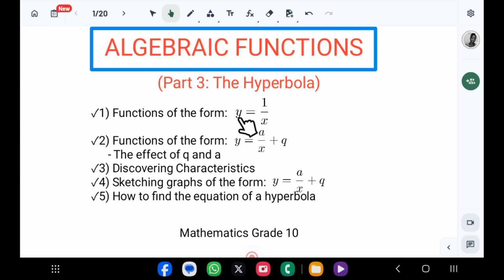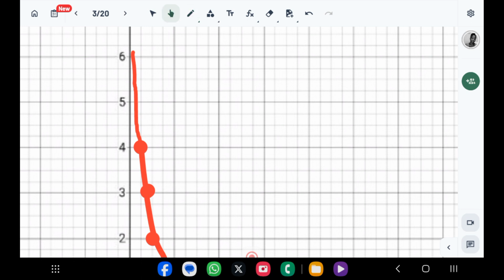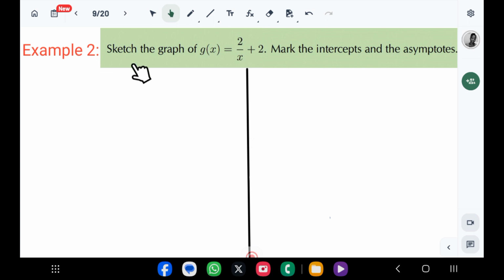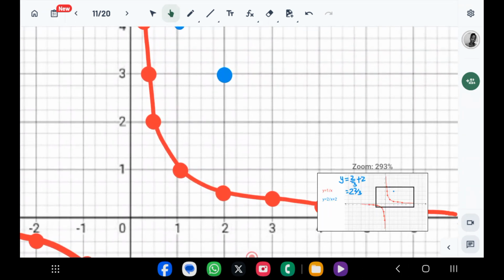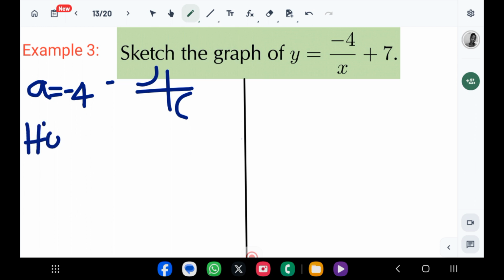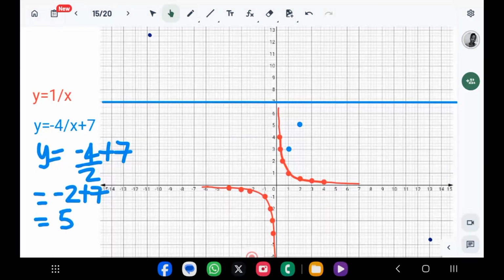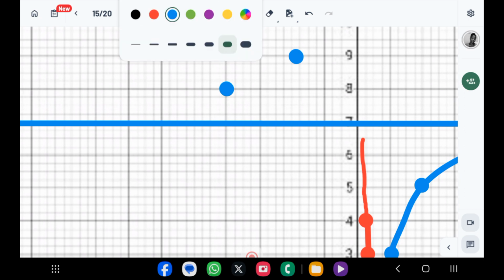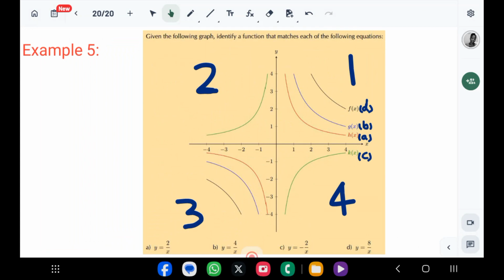Mathematics Grade 10: ALGEBRAIC FUNCTIONS (Part 3- The Hyperbola) 💥 Video Request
Chapters:

1) Introduction (00:00)

2) Summary (00:44)

3) Functions of the form: y=1/x (01:27)
     Example 1

4) Functions of the form: y=a/x + q (08:33)
    The effect of q

5) Functions of the form: y=a/x + q (11:36)
    The effect of a: (11:36)

6) Discovering Characteristics (12:25)

7) Sketching graphs of the form: y=a/x + q (14:55)
    Example 2: y=2/x + 2

8) Sketching graphs of the form: y=a/x + q (28:53)
    Example 3: y=-4/x +7

9) Finding the equation of the hyperbola (45:23)
    Example 4

10) Matching the equation to the hyperbola (49:25)